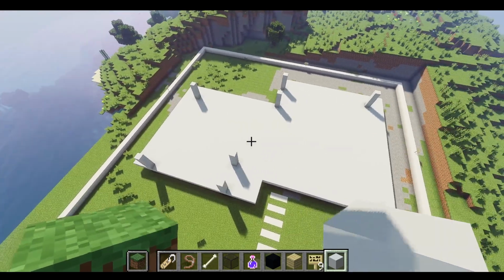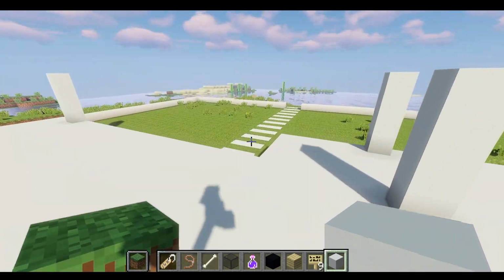Beautiful modern redstone house in MINECRAFT 2023(JAVA AND BEDROCK 1.19+)